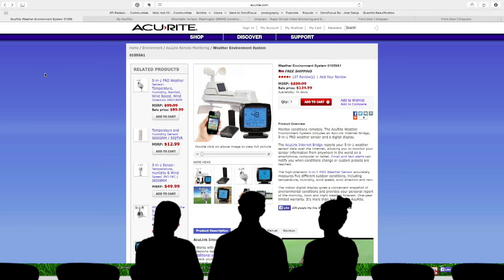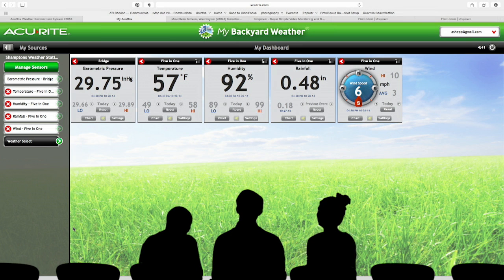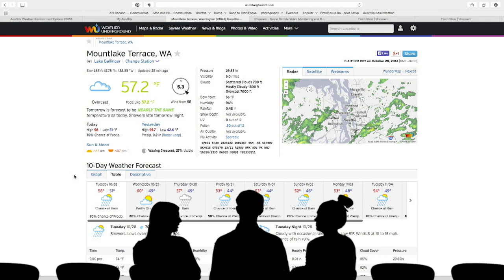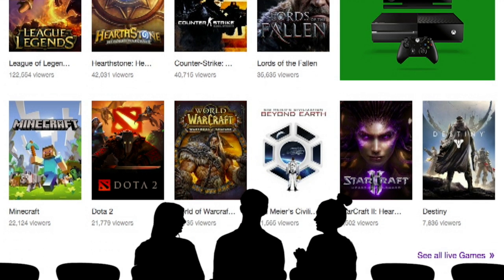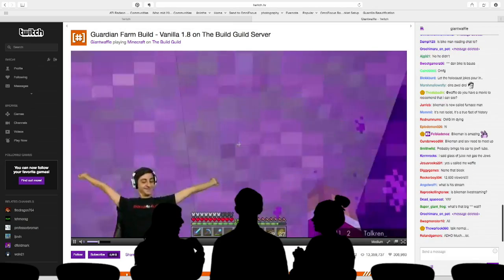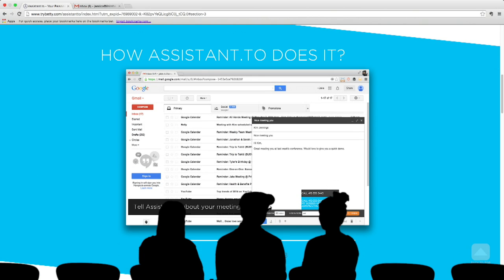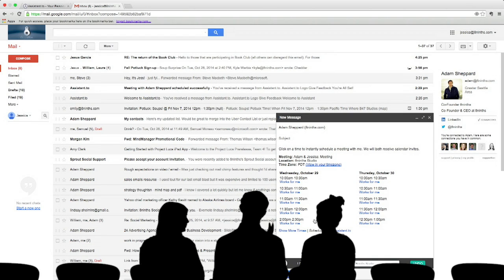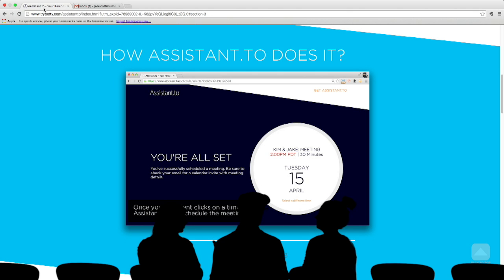Deep Dive Episode 002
Here is the second video of our new series The Deep Dive! In this video we're exploring Acu-Rite, Twitch, & Assistant.to!

Deep Dive Picks:
1. Acu-Rite (5 min): Adam continues his trend of automating his new home and reviews the Acu-Rite home weather station and the big data possibilities this opens up.

2. Twitch (5 min): Chris takes us inside this live streaming video platform where 60 million gamers come to watch other gamers. This ecosystem is not to be ignored.

3. Assistant.to (5 min): Trying to crack productivity? Jessica reviews the meeting scheduling assistant that gives you back an average of 12 minutes for each meeting you schedule.